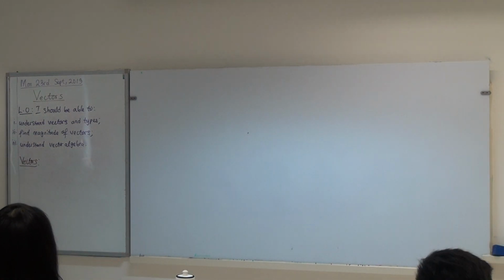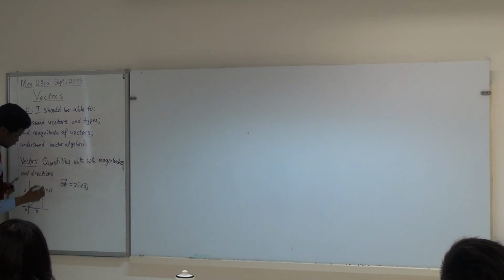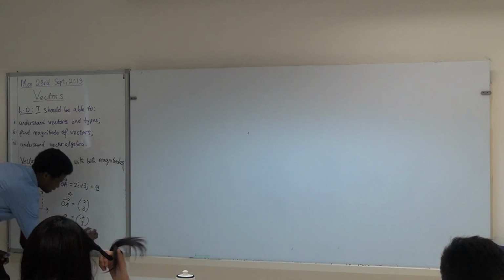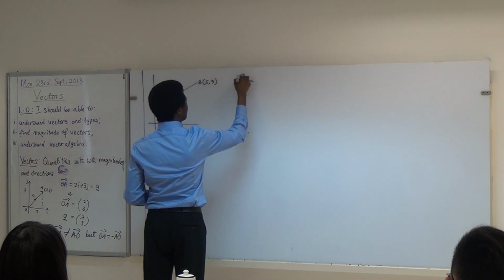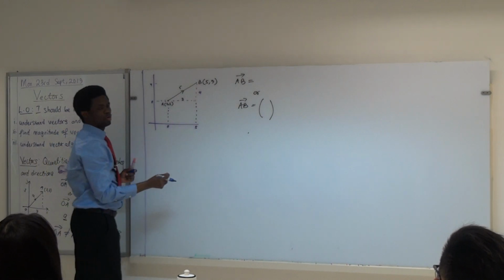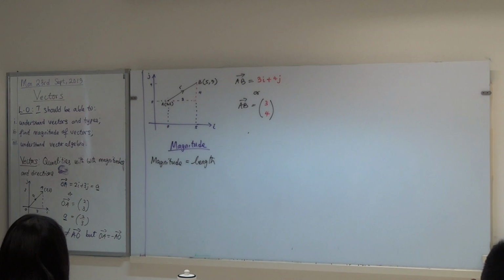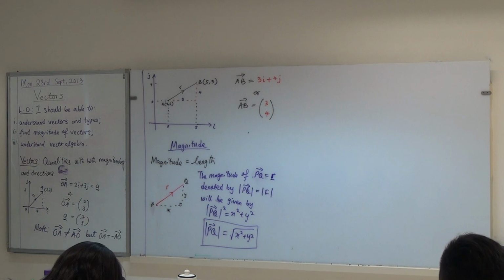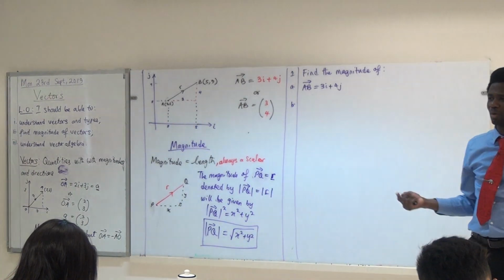Vectors and Vector Algebra (Part 1 of 2)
Today, we review IGCSE-level vectors using past questions.